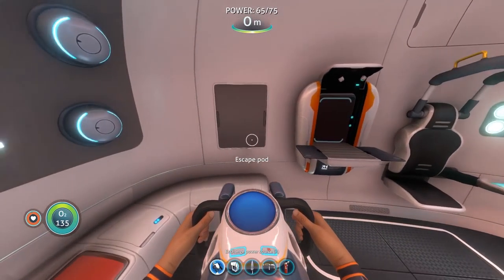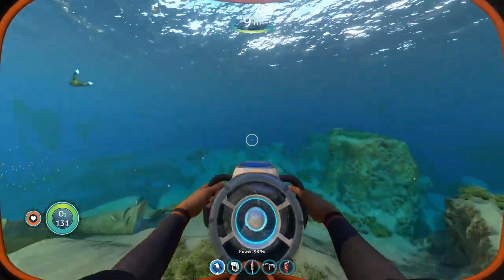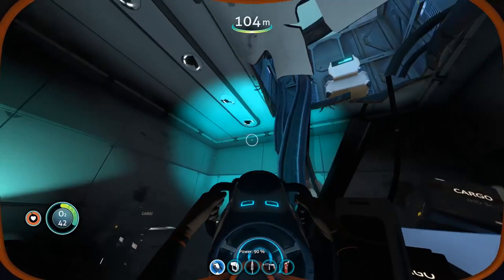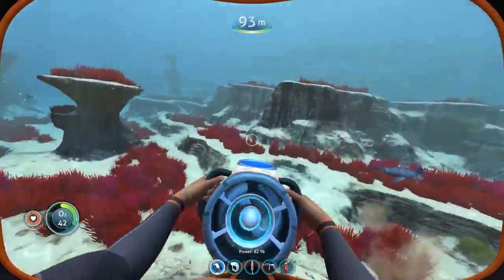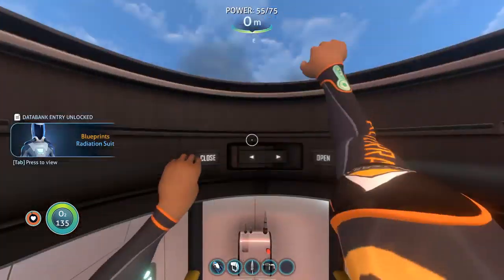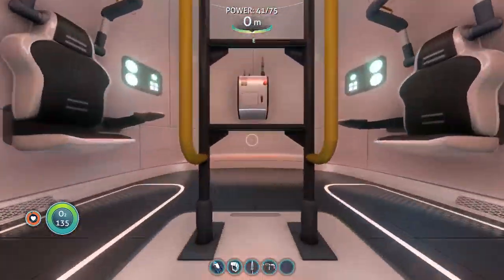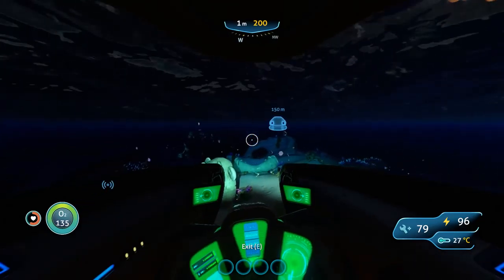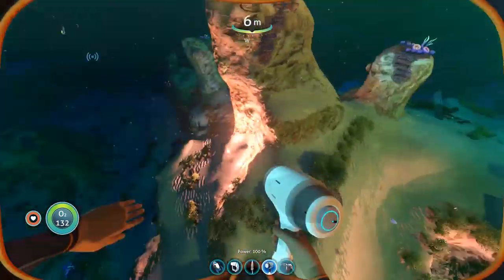Subnautica - #3 - Rimmer Engineering Co. - Let's Play / Gameplay / Construction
This looks fun, so let's play Subnautica.